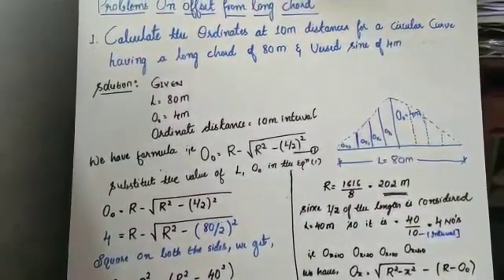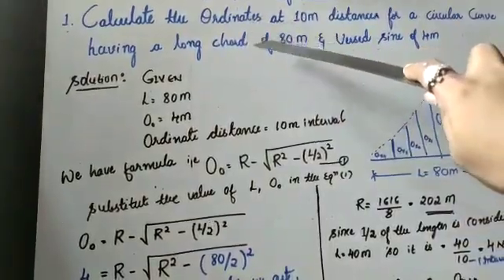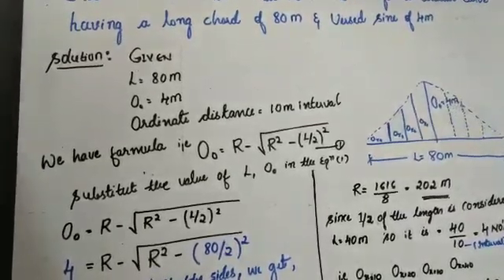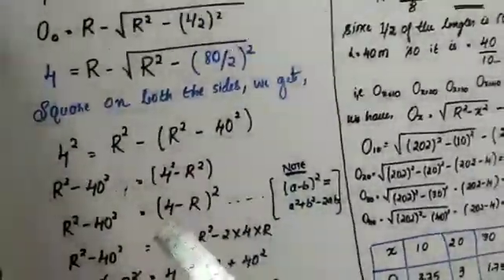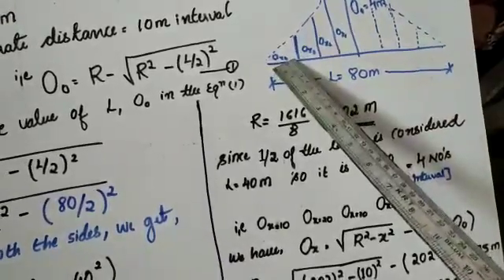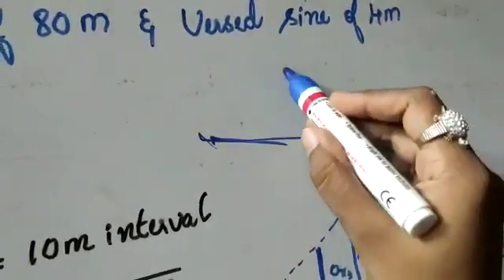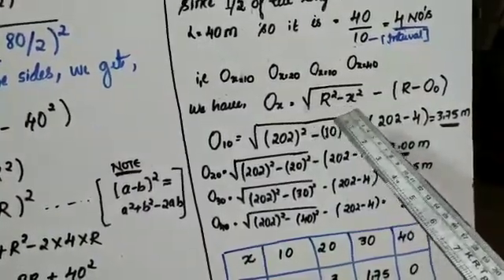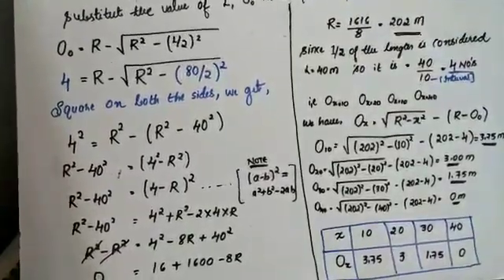11th video 1st part